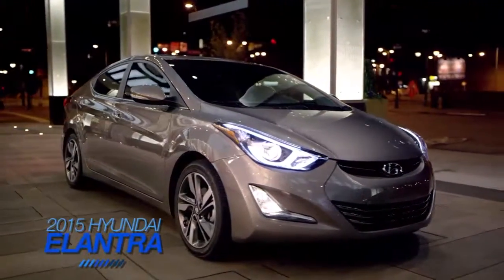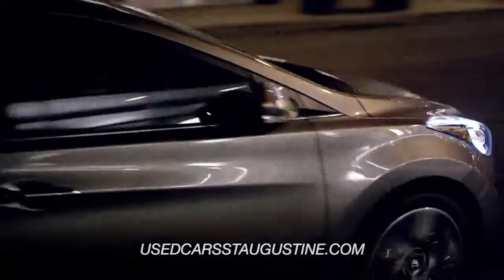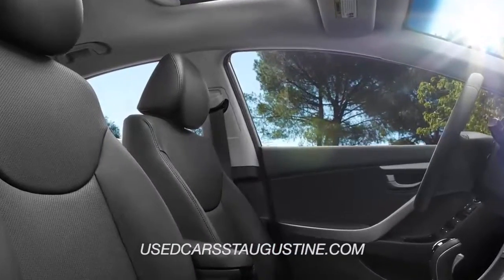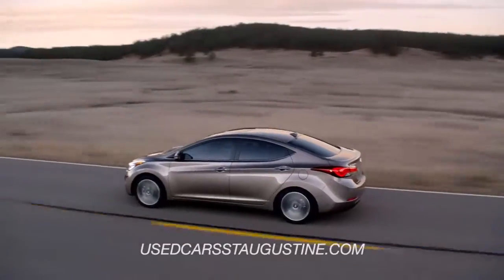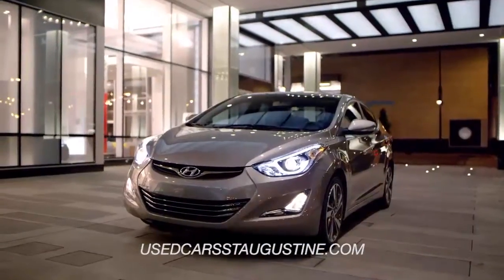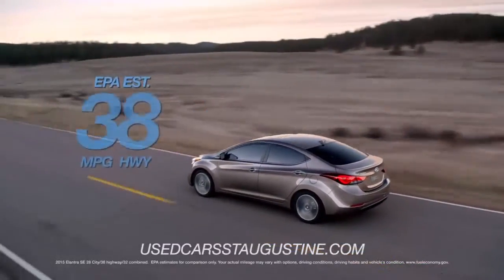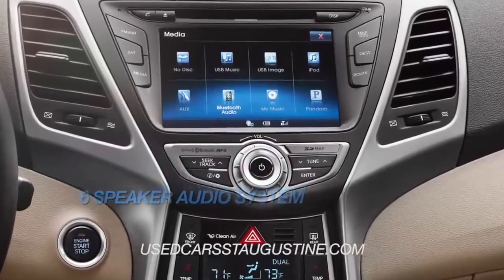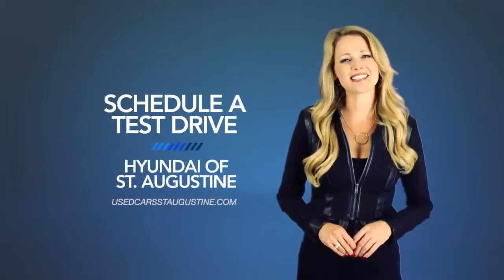Hyundai St Augustine HDAA 2015 Elantra Comparison